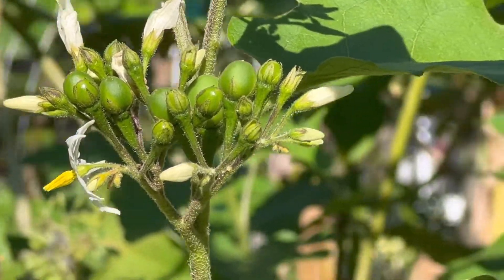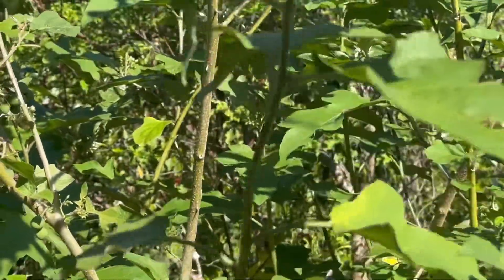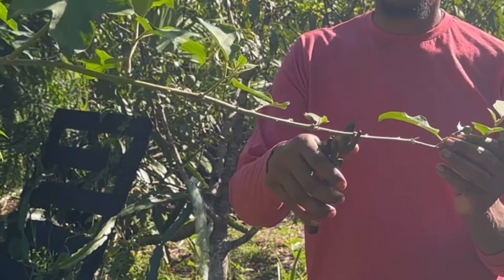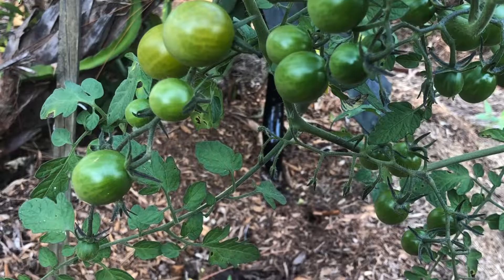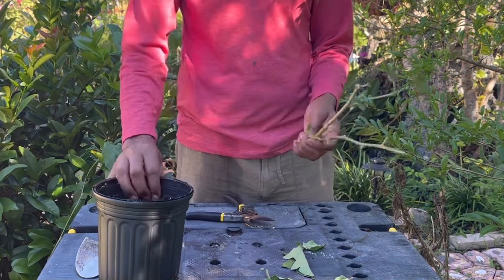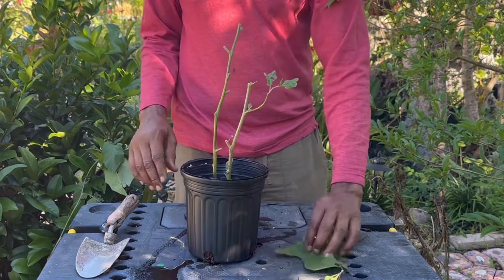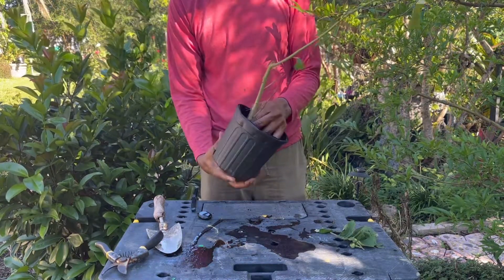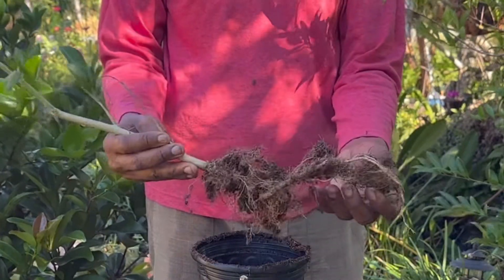How to propagate turkey berry, Solanum torvum / eggplant, for grafting eggplants, peppers or tomato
Solanum torvum is very easy to propagate from cuttings, and is also great for grafting eggplants, tomatoes and peppers.

How to propagate tomatoes 🍅 by grafting -part 1: (turkey berry rootstock)

Keep soil moist and place in a partially sunny location away from midday sun, 10am-3pm

Items

Green house-
Micro sprinklers -
4 zone timer -
2 zone timer

Tree wound compound -
Plant label -
Labeler -
Parafilm tape -

Velcro tie -
Bamboo stakes -
Coco peat -
Perlite -

Rooting hormone -

Very hardy and no known diseases. Very little care is needed. This belong to the eggplant family, and the fruit is the smallest of all eggplants. Produces a lot of fruits. Please note that this is not thornless; this is original and thorny. Not a good choice when little kinds are around, for thrones can hurt.

People in Asia, Africa, and even South America consider the fruit a vegetable and medicinal. Google search will give you lot of information about its health benefits. The plant can grow up to 7 feet and in tropical areas you get fruits all year round. In subtropical areas, from April October, and in cold areas during summer and early

Edible Uses

The young shoots can be eaten raw or cooked

Fruit - raw or cooked.A juicy pulp, containing many small seeds

 A distinctive, bitter flavour, it tends to be more appreciated by older people

The fruit is eaten raw in Asia, where it is also cooked and served as a side dish with rice, or is added to stews, soups, curries etc.

 In the West Indies, the half-grown, firm berries are boiled and eaten with foods such as yams or akees, or are added to soups and stews

The yellowish, globose berry can be 10 - 15mm in diameter, containing many small seeds

The immature fruit is green, turning yellow then orange as it ripens

An extract of the plant is sometimes used as a curdling agent
Medicinal

The plant is often used in traditional medicine and, when used wisely, its fruit and leaves can be used to control a range of microbial activities

The glycoalkaloid solasodine, which is found in the leaves and fruits, is used in India in the manufacture of steroidal sex hormones for oral contraceptives

The juice of the plant is used to treat fevers, coughs, asthma, chest ailments, sore throats, rheumatism, dropsy, stomach aches and gonorrhoea

The juice of the flowers, with salt added, is used as eye drops

The leaves are an effective antimicrobial and diuretic

 An infusion is used as a treatment for thrush

The leaves are dried and ground to powder, this is used as a medicine for diabetic patients

The leaves are applied topically to treat cuts, wounds and skin diseases

A syrup prepared from the leaves and flowers is used as a treatment for colds

An infusion of the leaves and fruits is used as a treatment for bush yaws and sores

The fruit is diuretic

It is used in the treatment of malaria, stomach aches and problems with the spleen

 A decoction is given to children as a treatment for coughs

The young fruits are used to improve the eyesight

A paste of the mature fruit is applied as a poultice to the forehead to treat headaches

The fruit juice is applied locally to ease the irritation of ant bites

A decoction of the root is used to treat venereal disease. The roots are boiled, lime juice is added, and the whole is drunk as a treatment for malaria

The juice of the roots is used to treat vomiting caused by weakness

The pounded root is inserted into the cavity of a decayed tooth to relieve toothache
Other Uses

The plant is sometimes used as a rootstock for tomatoes (Solanum lycopersicum) and aubergines (Solanum melongena), where it conveys resistance to bacterial wilt and nematodes
Solanum aethiopicum cv. ‘Iizuka’ gives better results with tomatoes